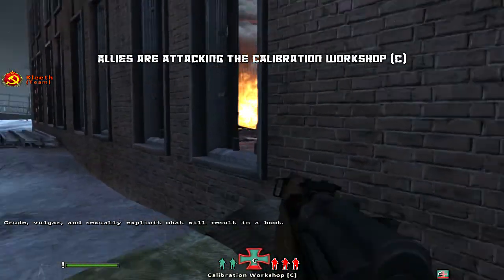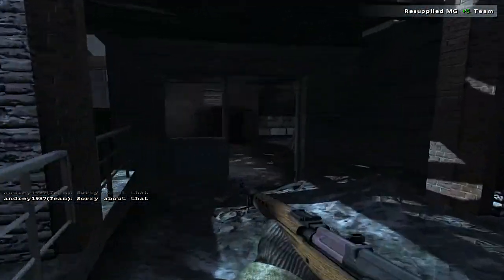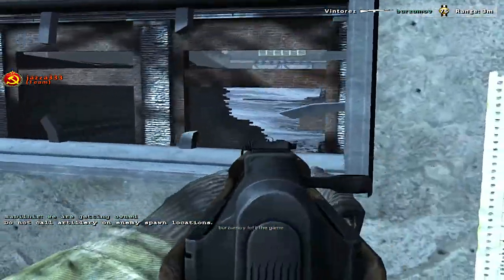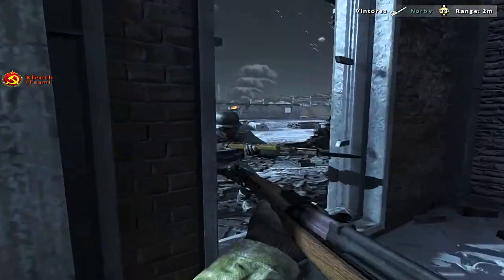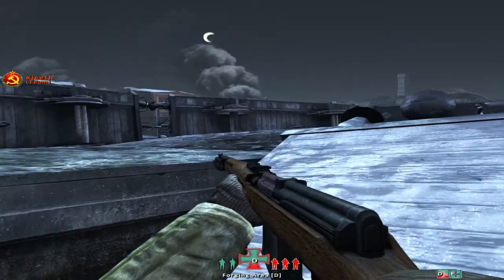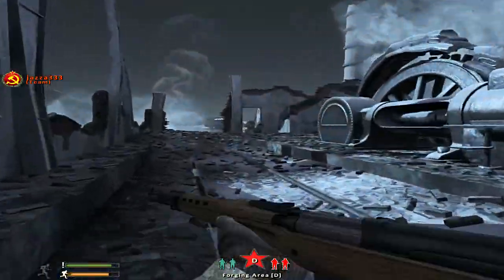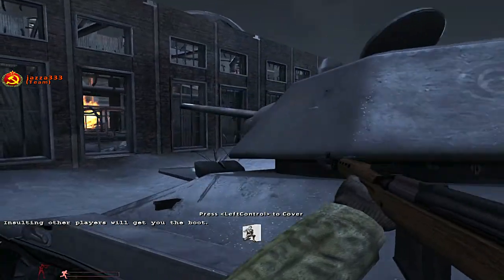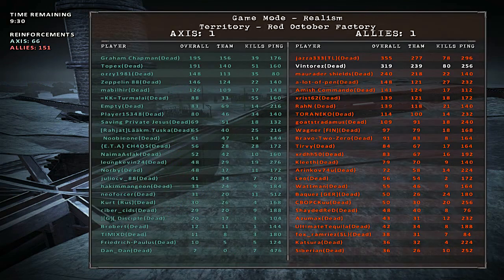HoS Red Octorber Factry USSR Engineer 2013 01 29